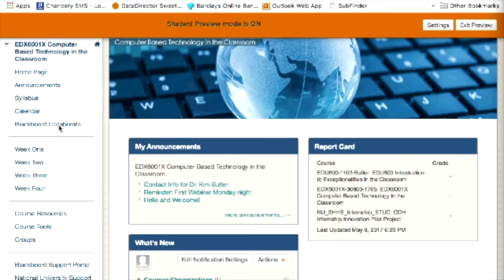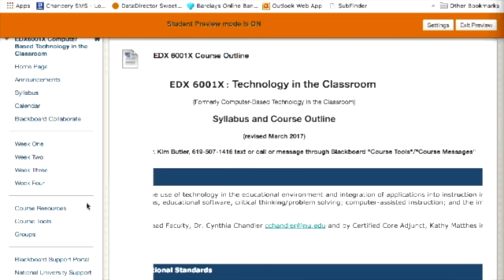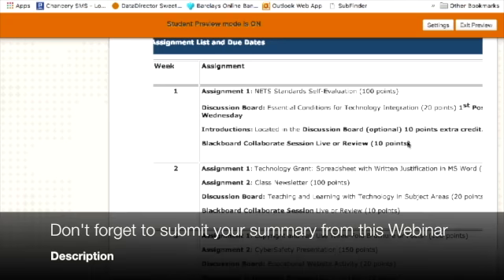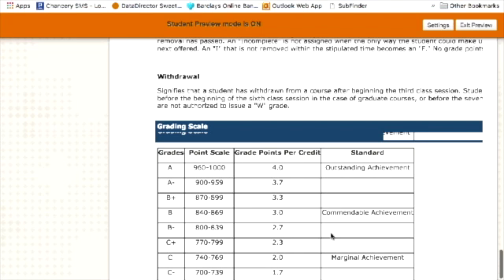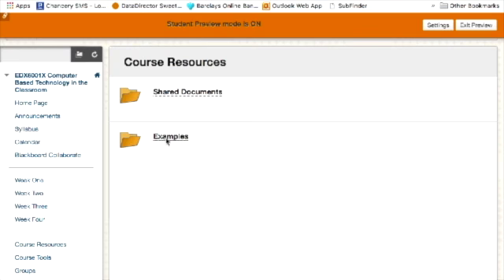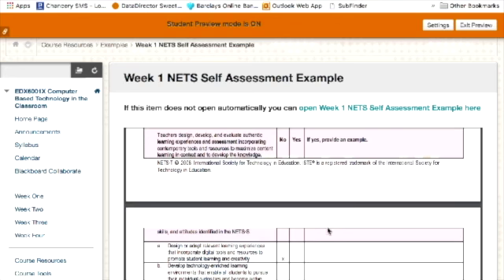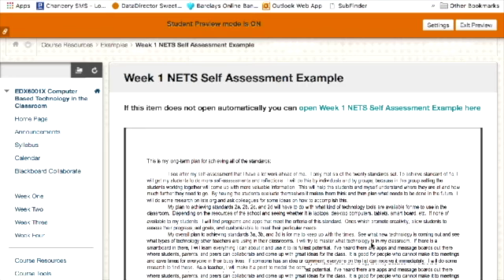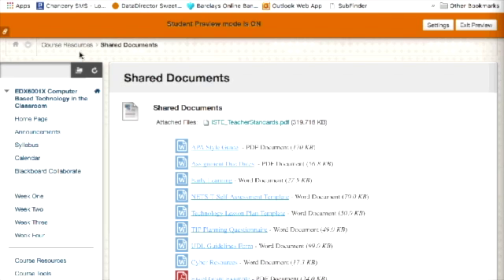EDX 6001 Week 1 Webinar Dr. Butler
This video is about EDX 6001 Webinar Week 1